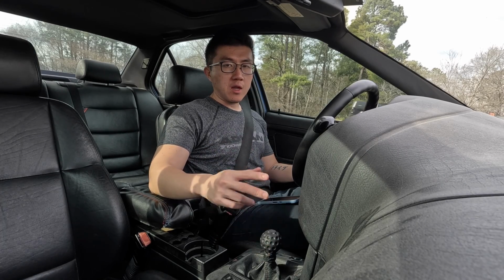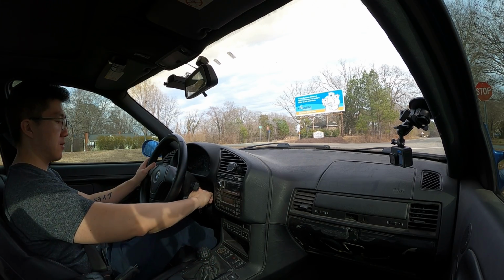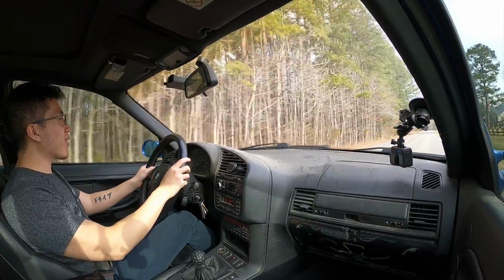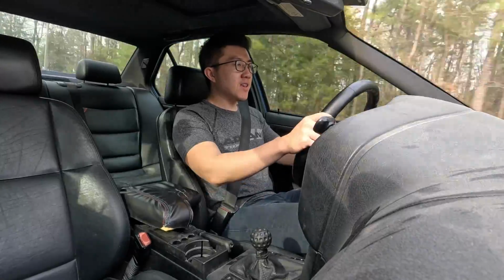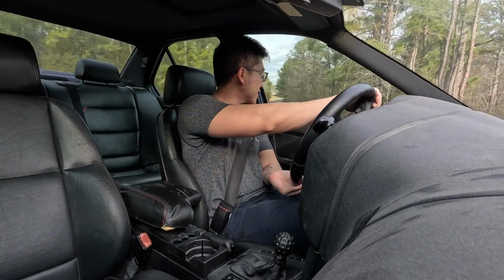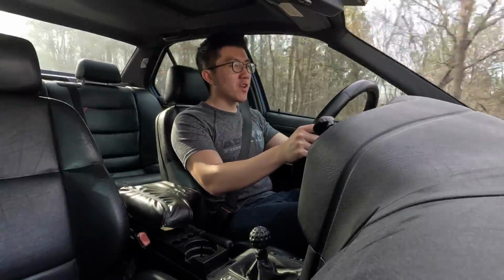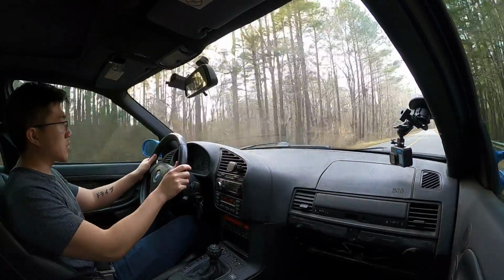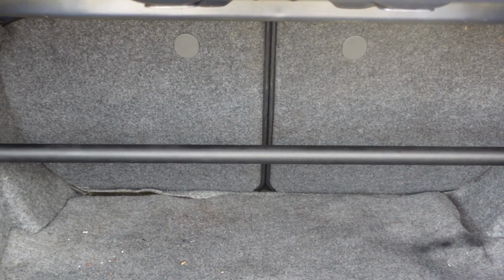1998 BMW E36 M3 Review - Does Manual Steering Make It Better?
The E36 M3's hydraulic steering was never the weak point of the car in my opinion, but does depowering the rack make it even more fun to drive?

Mod List:
Schrick cams
Active Autowerke titanium headers and mid pipe
K&N intake
KW coilovers
ECS strut braces front and rear
Full emissions delete
Fog lamp delete
Short throw shifter
Lightweight flywheel
Tune from Kassle Performance
Fully built block
UUC Corsa exhaust
Power steering delete
2800lb (3100lb stock)